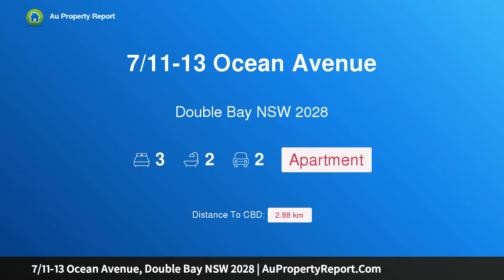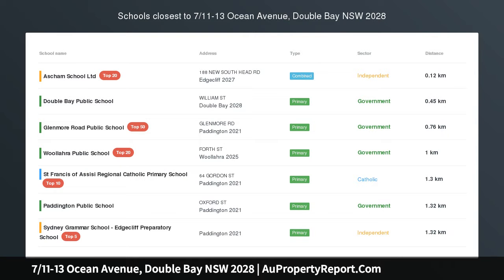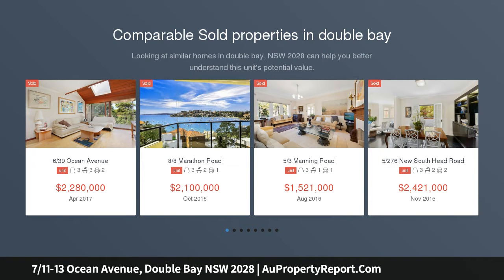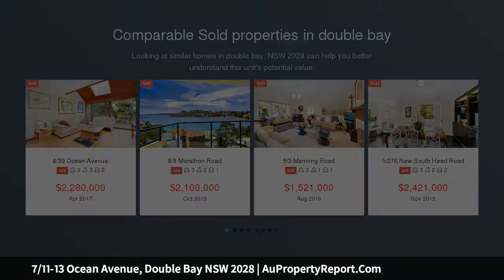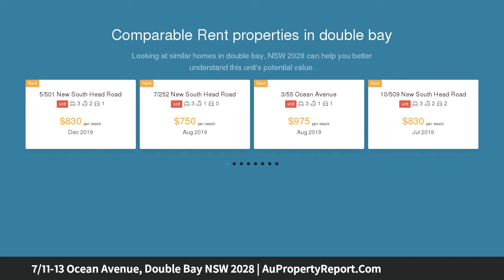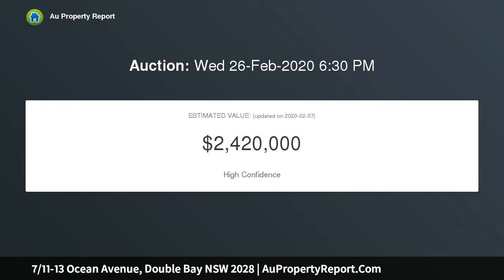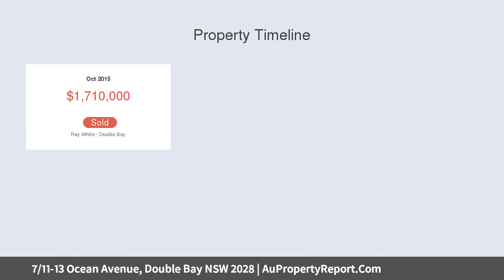7/11-13 Ocean Avenue, Double Bay NSW 2028 | AuPropertyReport.Com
7/11-13 Ocean Avenue, Double Bay NSW 2028
Property Type: apartment
Bedrooms: 3
Bathrooms: 3
Car Space: 2
Luxury Designer Apartment With Balconies, Desirable North East Aspect And Parking